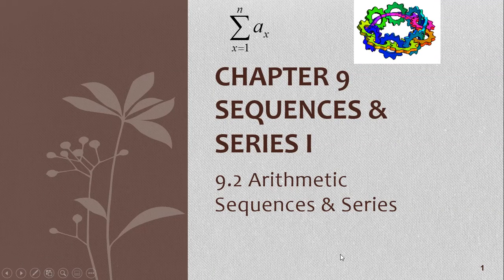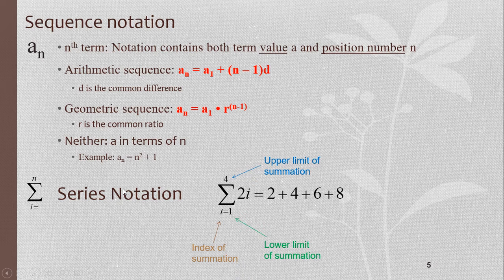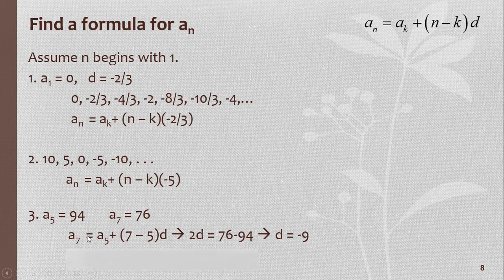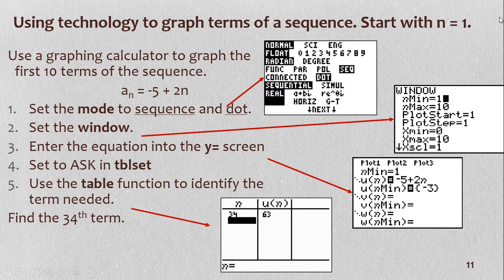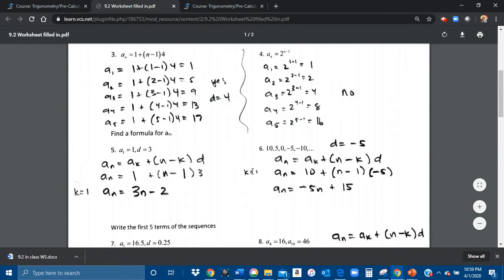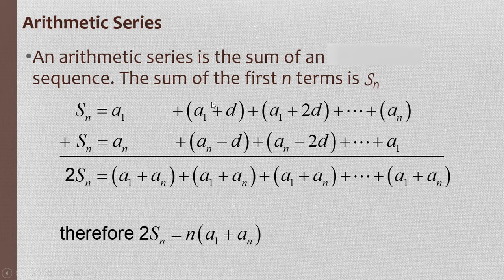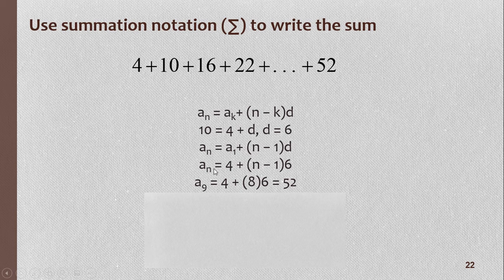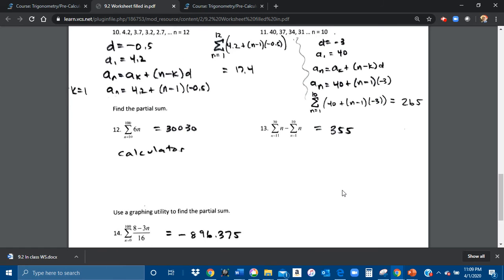Trig Pre-Calc 9.2 Arithmetic Ser and Seq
VCHS Trig PreCalc Lesson 9.2